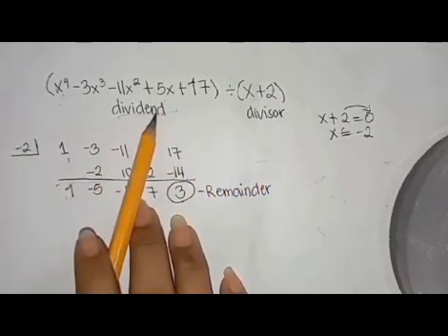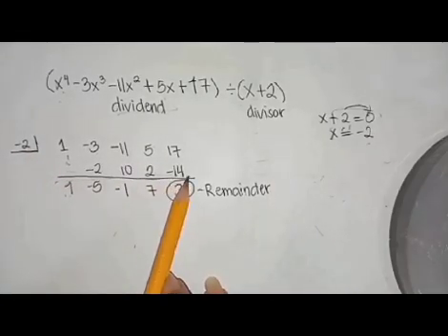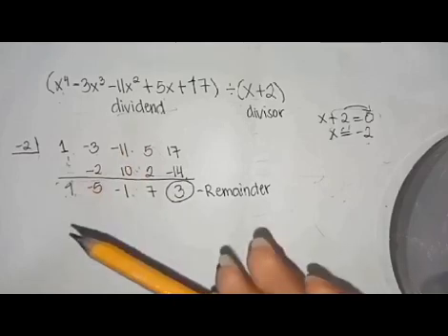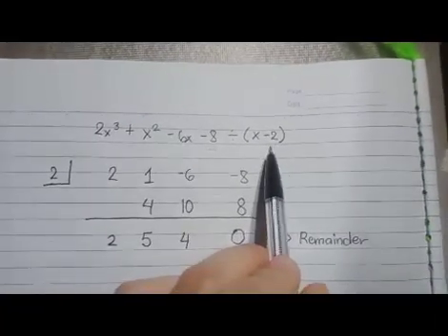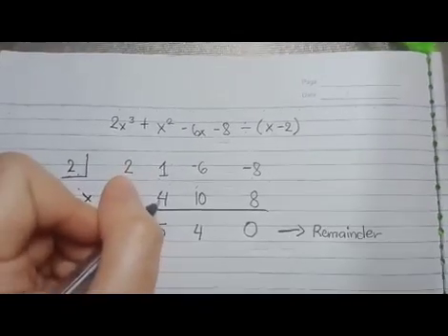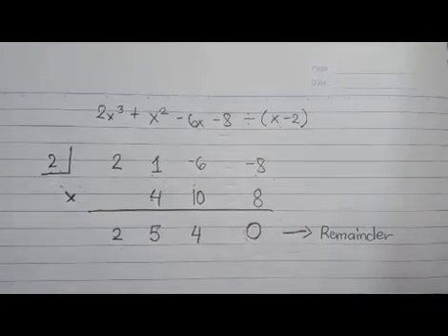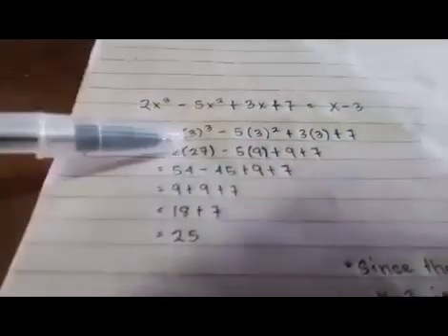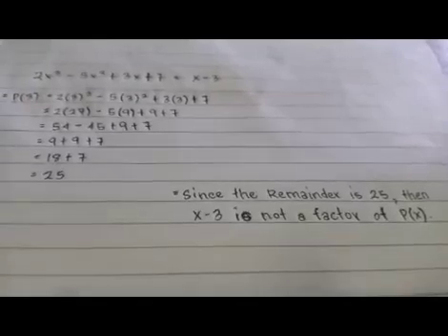Group 4 Remainder/factor